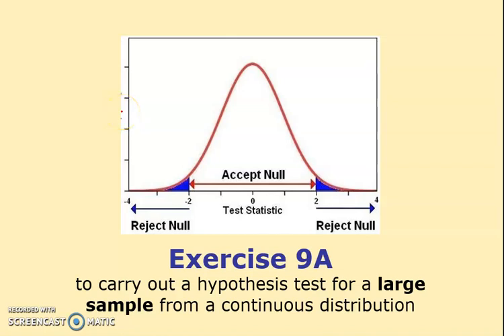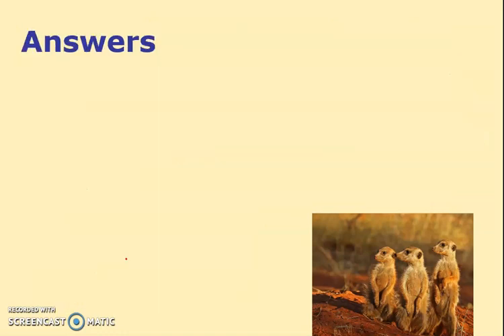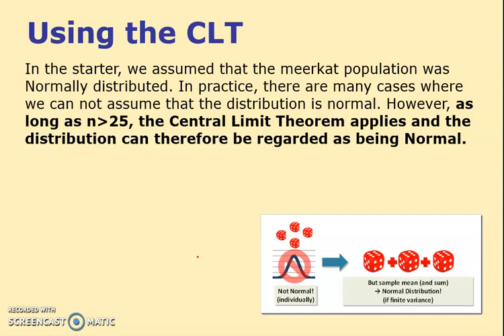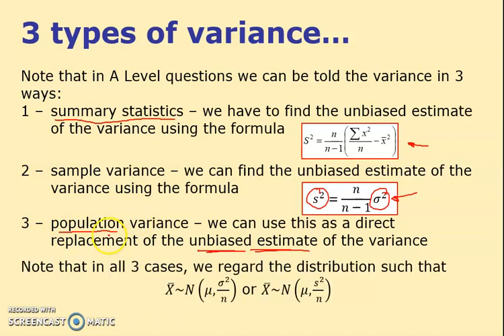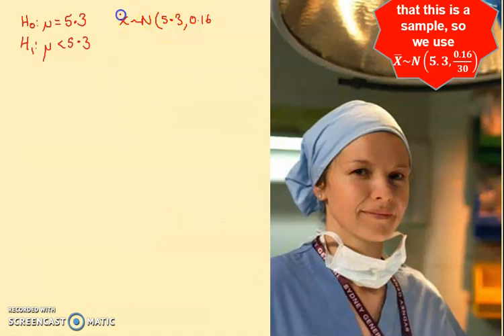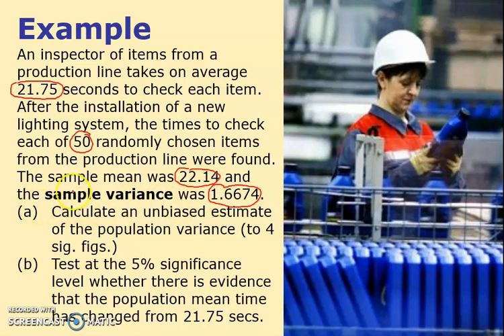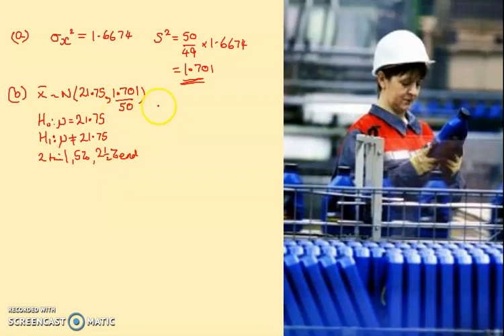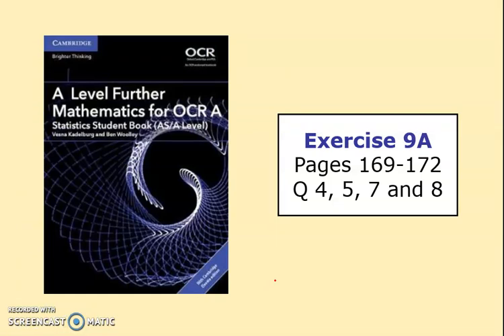Ex 9A - Hypothesis Tests with Large Samples and the CLT - Y12/Y13 A Level Further Maths (Statistics)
These tests are similar to those that we do in A Level Maths - the only difference is that the distribution does not need to be Normal initially as we can use the Central Limit Theorem when n is greater than 15 (i.e. with large samples).